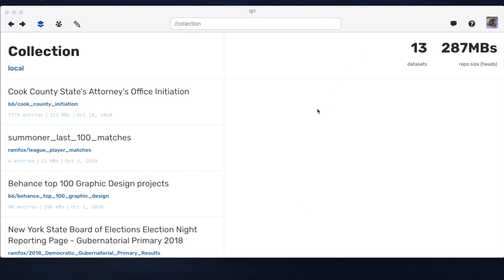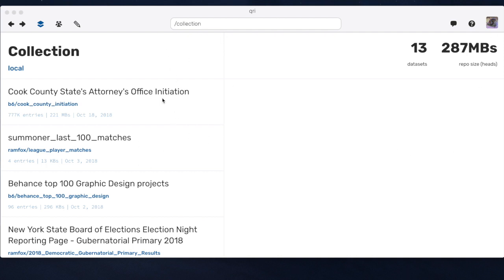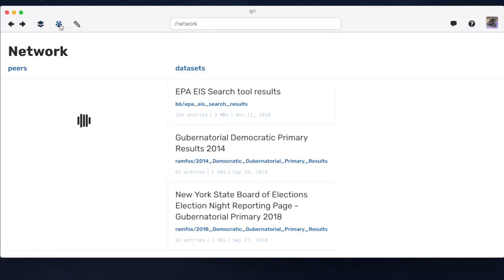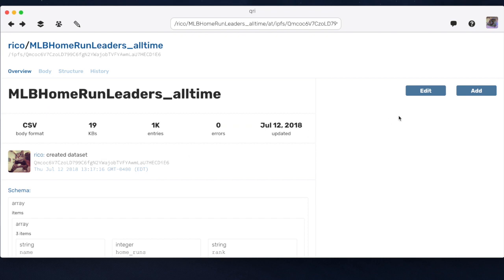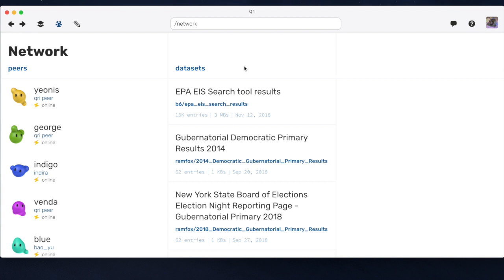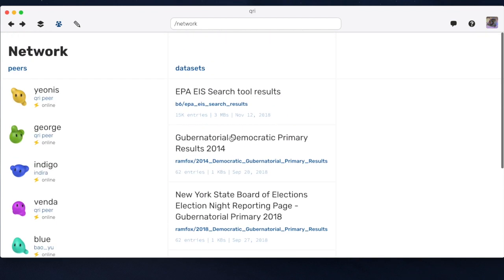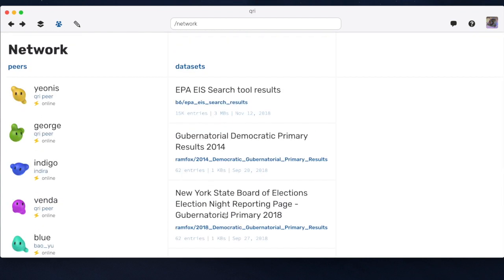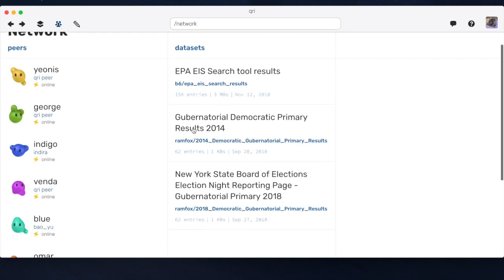Qri Demo: Walkthrough of 0.6.1; Add and Publish a Dataset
Walkthrough 0.6.1 - Add, Publish/Unpublish

An overview of how to add datasets from the network, and how add your own datasets to the network by publishing them.